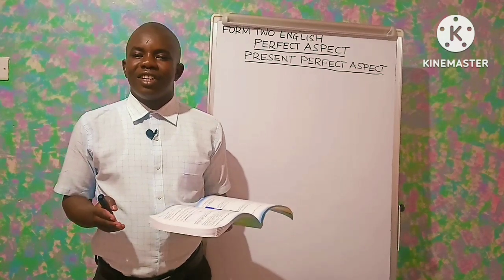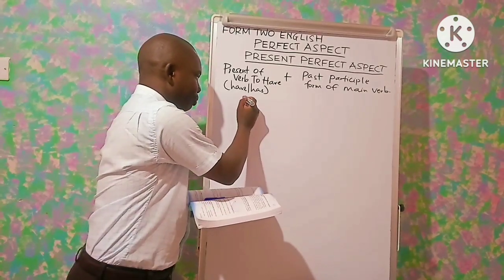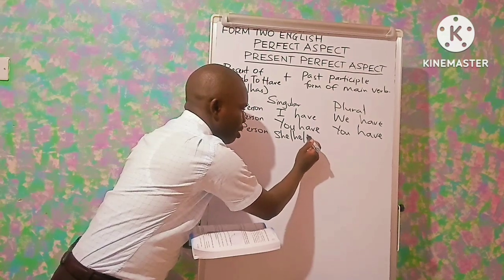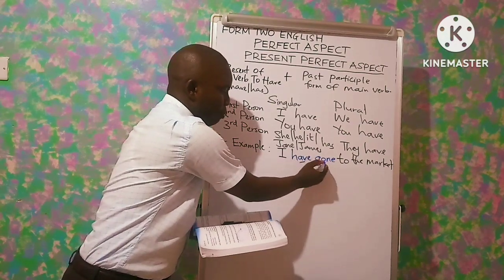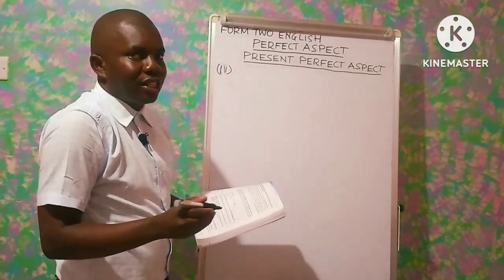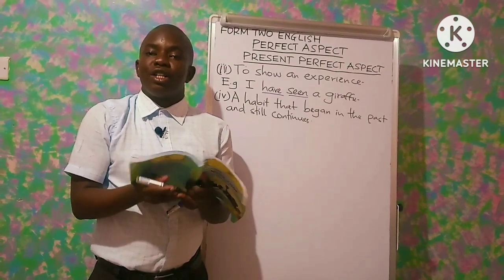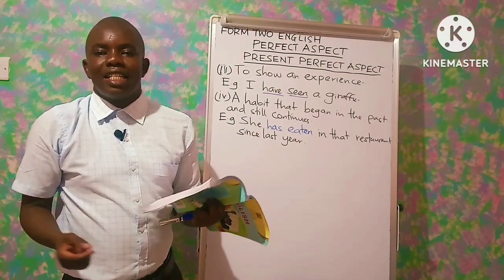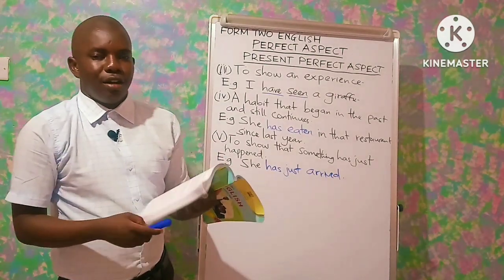FORM 2 ENGLISH GRAMMAR| PRESENT PERFECT ASPECT ♤| AUXILIARY VERBS| PAST PARTICIPLES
In this video, I am discussing how to form the present perfect aspect as well as its functions.
Present perfect aspect is formed by adding the present forms of the verb 'to have' (have/has) to the past participle forms of the main verbs.
It is imperative to know the corresponding subjects used with the corresponding forms of the verb 'to have '
For Example;
                           Singular                   Plural
Fist Person     I  have                       We  have
Second            You have                   You have
Third                She/he/it     has        They have
                          Jane/James
Uses of Perfect aspect
(i) Habits that began in the past and continuing presently
E.g I have eaten in this restaurant since 2020
(ii) Actions that began in the past and still continues
E.g I have managed this business for a long time.
(iii) States that began in the past and still continues to the present.
E.g I have been patient with them.
(iv) Experiences
E.g I have seen a giraffe
(v) Past actions connected to the present
E.g She has lost her exercise books.